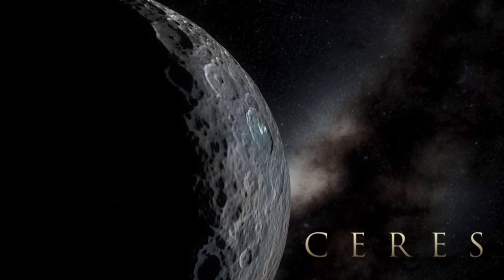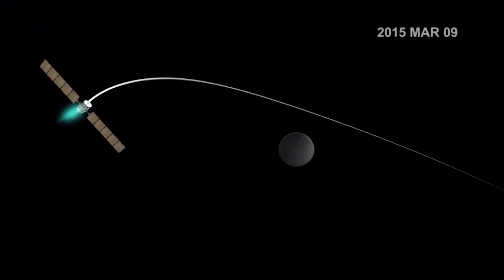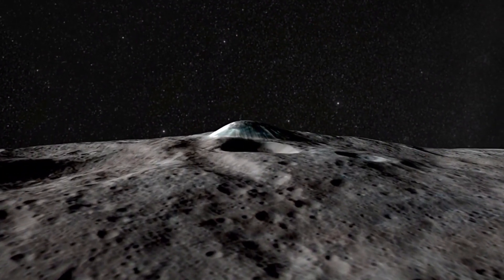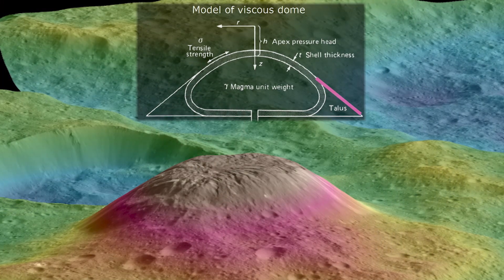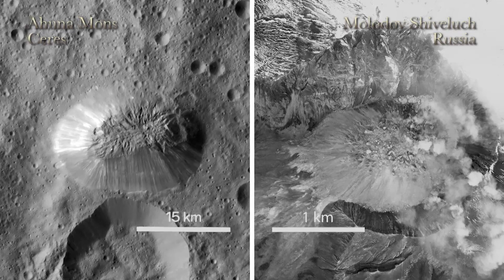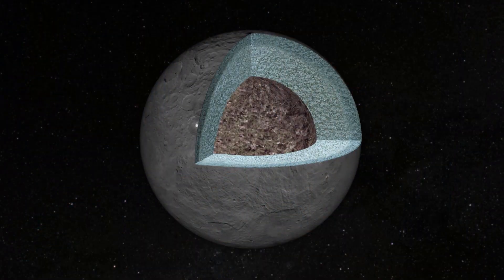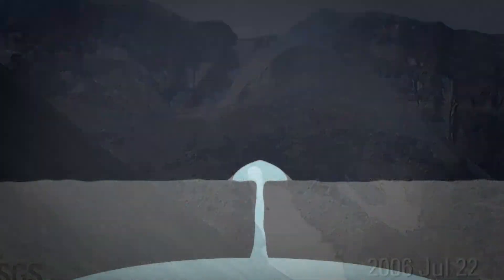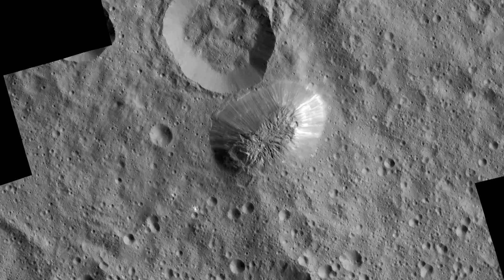Young Cryovolcano on Ceres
Analysis of images from NASA's Dawn mission reveals that dwarf planet Ceres hosts an unexpectedly young cryovolcano that formed with the past billion years.

Read the full paper in Science here: [link]

"Farewell to the King" by Richard Friedman [ASCAP]; Jefandyo Music SESAC; Killer Tracks Production Music
"Out of Control" by Amanda Leigh Wilson [PRS] and Stephen William Cornish [PRS]; Atmosphere Music Ltd PRS; Killer Tracks Production Music
"Seven Sitars" by Chris Constantinou [PRS] and Paul Frazer [PRS]; Killer Tracks BMI; Killer Tracks Production Music